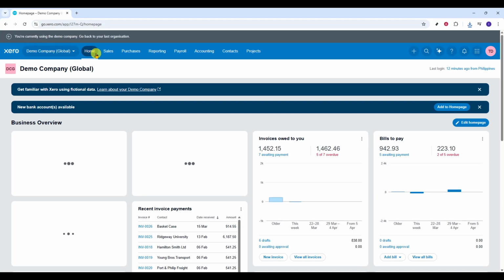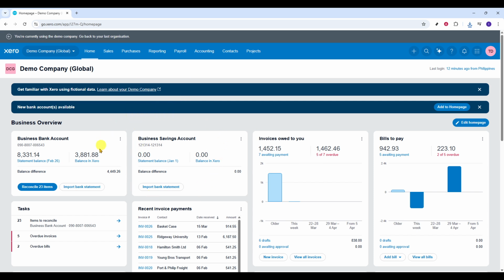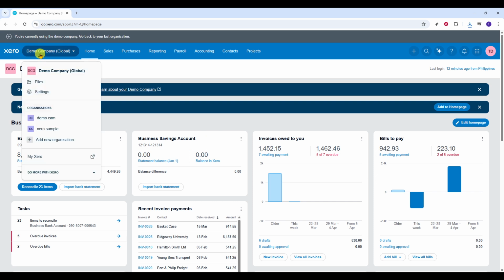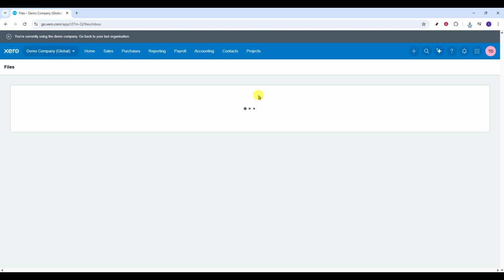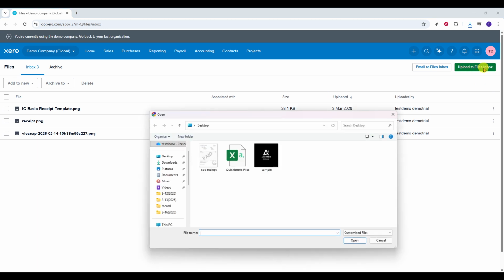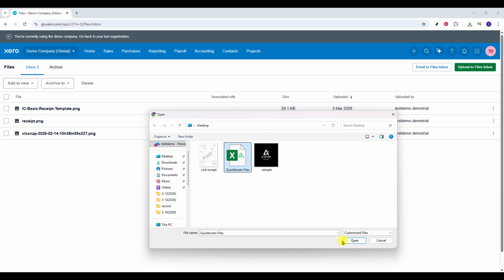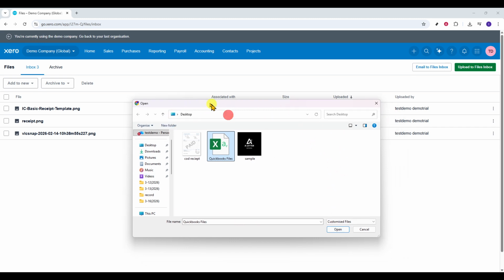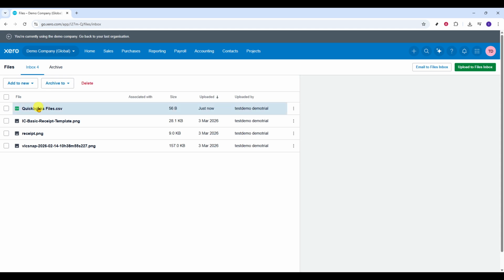How To Transfer Data From Xero To QuickBooks (2026) (Complete Guide)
In this video, I will show you how to transfer data from Xero to QuickBooks in a simple and easy way. This step-by-step guide will help you migrate all your Xero accounting data to QuickBooks without any hassle.

You will learn how to export your Xero data and import it into QuickBooks correctly, set up your QuickBooks account, and ensure all your financial data is transferred safely. Whether you are a beginner or just switching from Xero, this tutorial makes moving your accounts simple and straightforward.

Follow this Xero to QuickBooks migration guide to make your accounting transition smooth and stress-free. By the end, you'll know exactly how to move your data, sync accounts, and start using QuickBooks confidently.